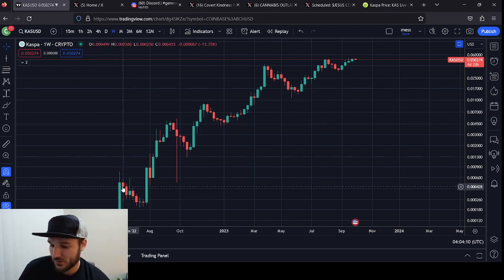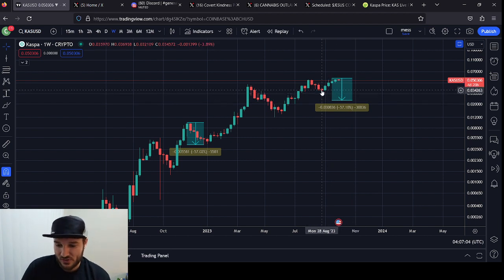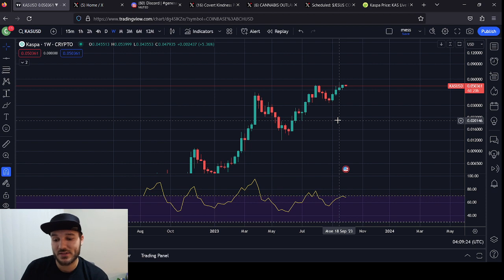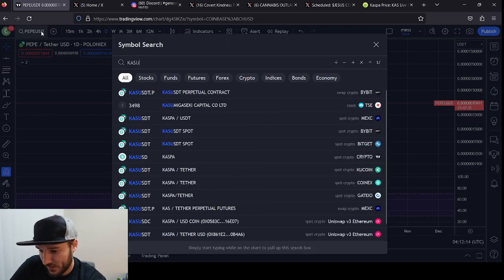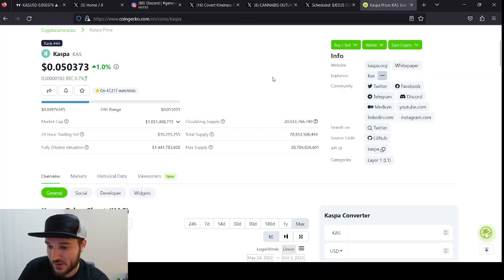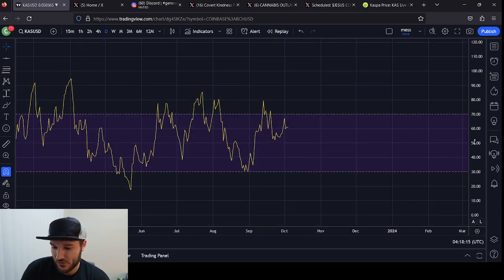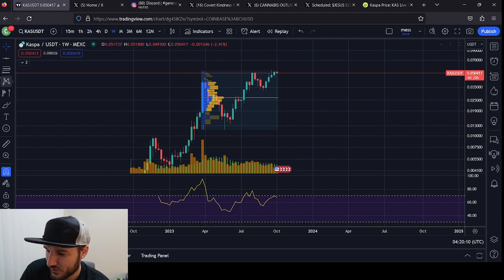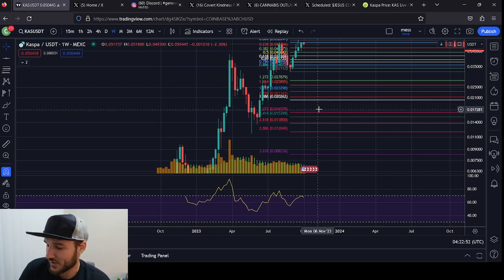KAS KASPA IMORTANT PRICE UPDATE